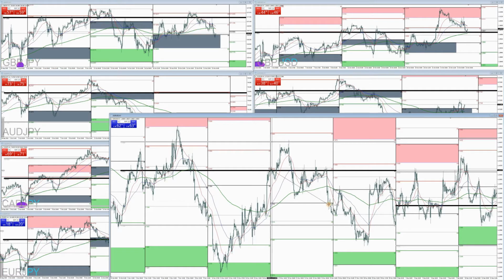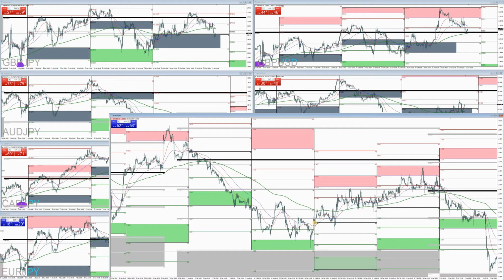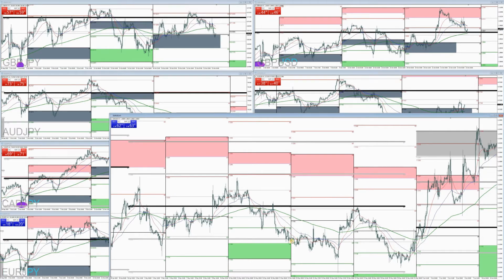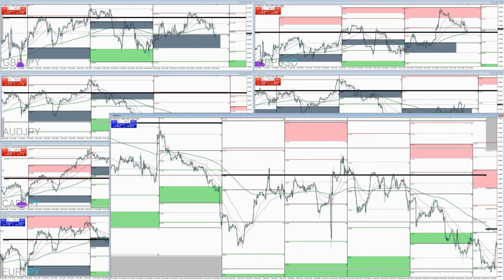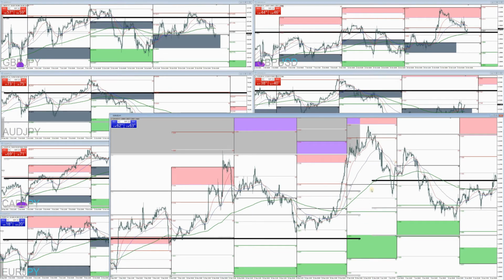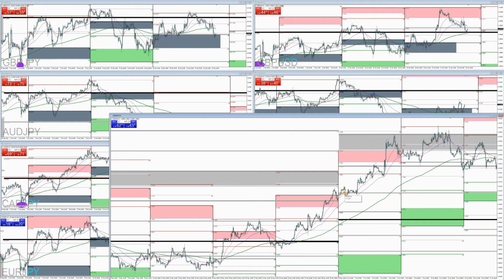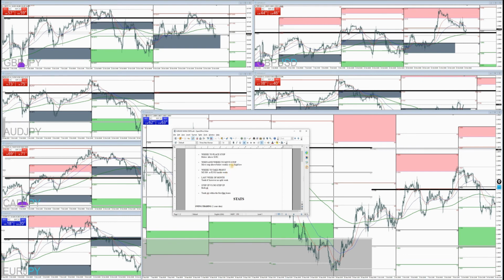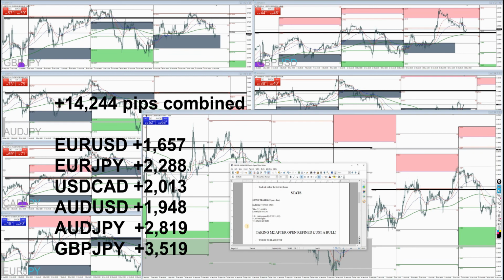SWING TRADE BACKTEST +14,244 PIPS!!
Swing Trading backtesting with results. This is one of the systems I currently use in the Live trading videos.